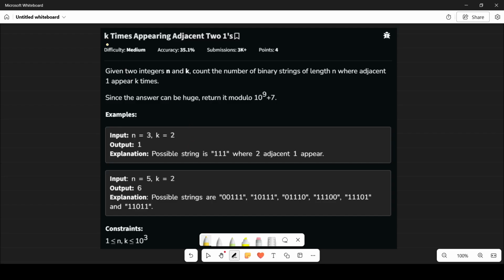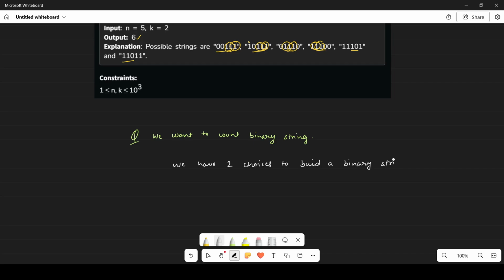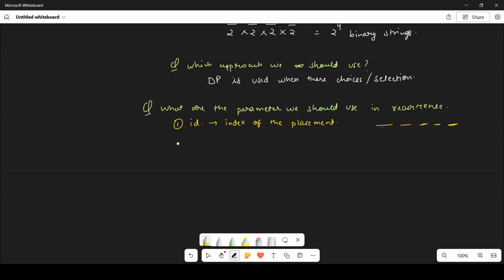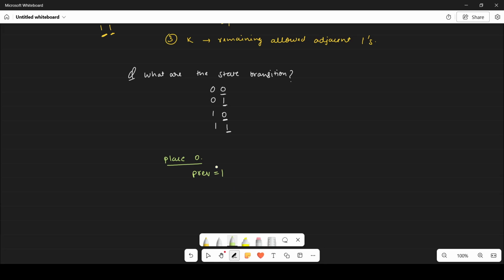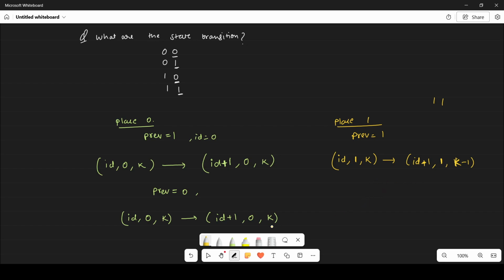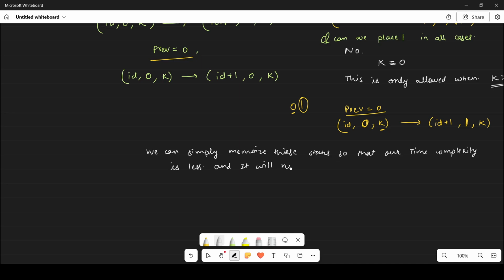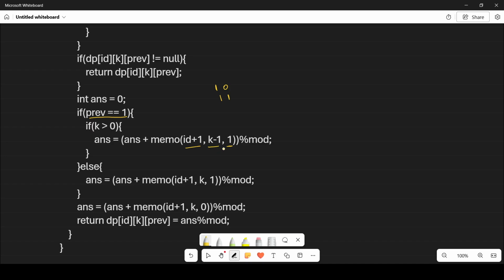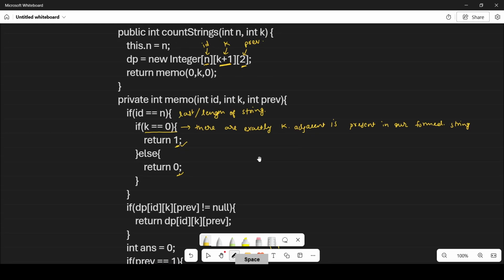k Times Appearing Adjacent Two 1's | GFG